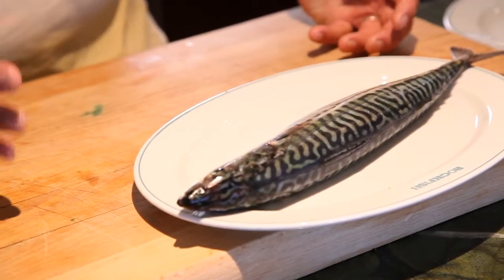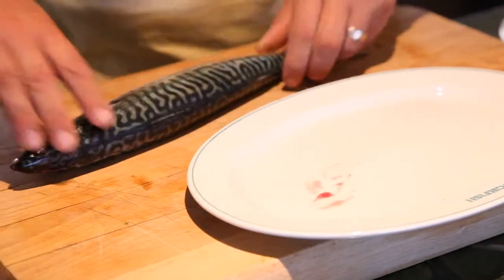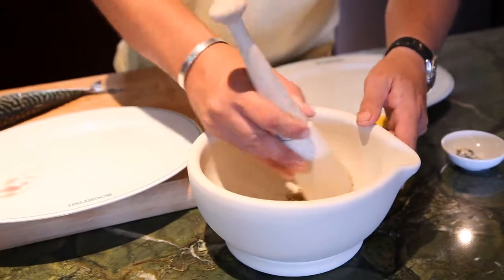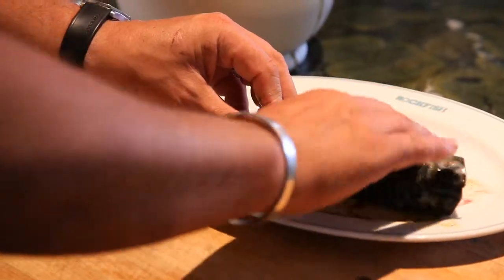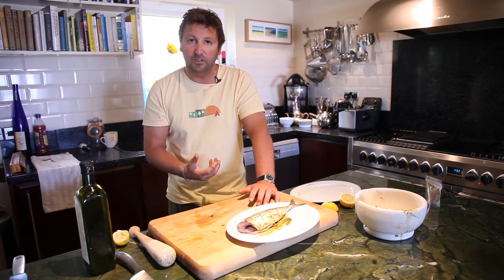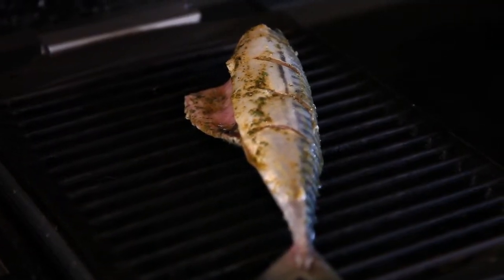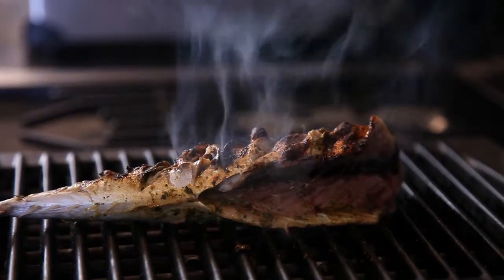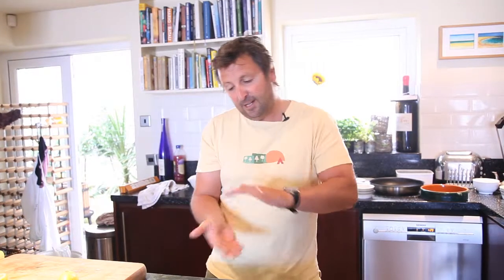Eat Fish with Mitch Tonks - how to cook mackerel.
How to cook mackerel with Mitch Tonks.

Owner of Rockfish in Sutton Harbour, Mitch Tonks demonstrates how to easily grill mackerel with expert tips and advice for a delicious seafood dish to enjoy at home.

Rockfish restaurants are dotted all over the South West serving up a tasty menu of locally caught, sustainable seafood. Rockfish in Plymouth is located on the eastern side of Sutton Harbour, neighbouring the National Marine Aquarium.